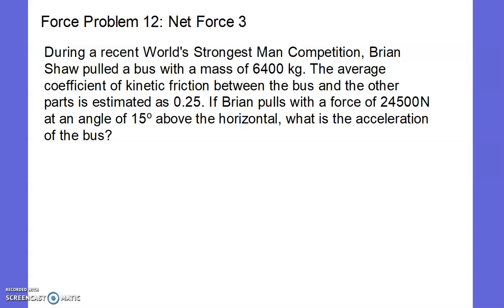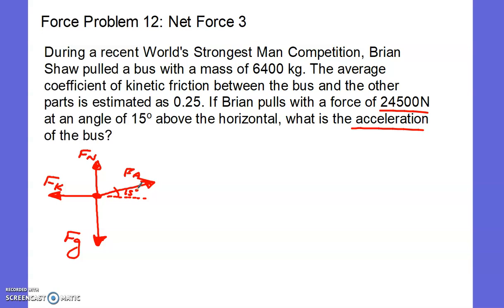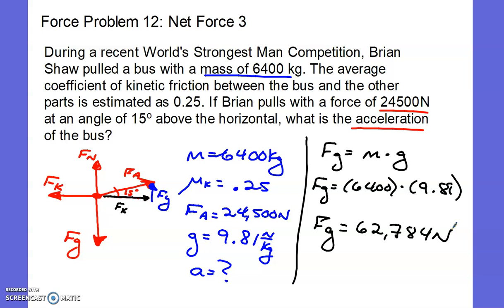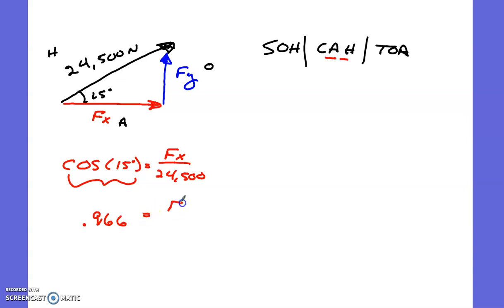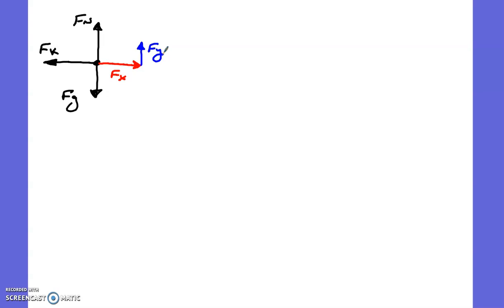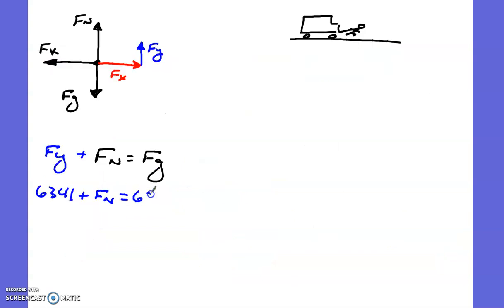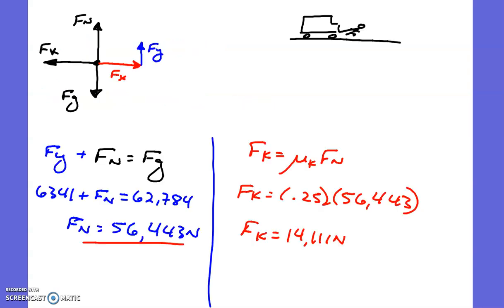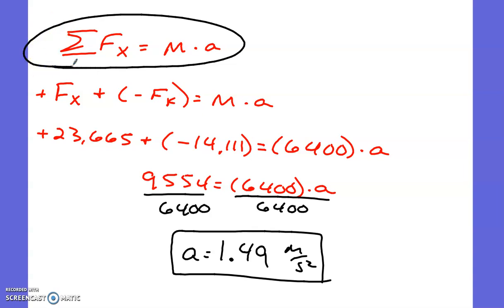Force Problem 12 Net Force 3 (2020)